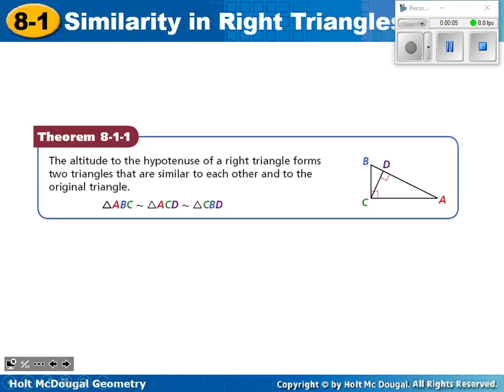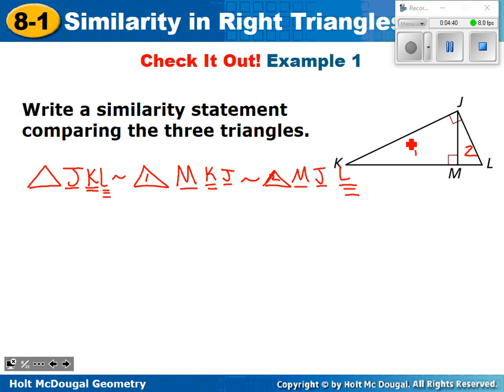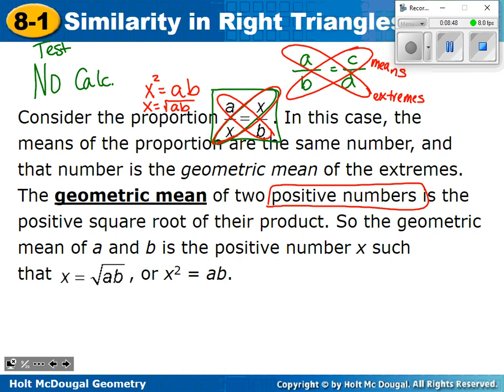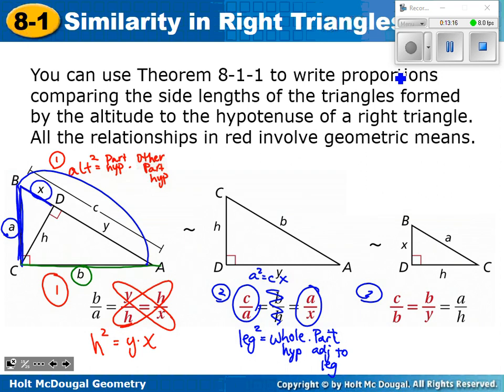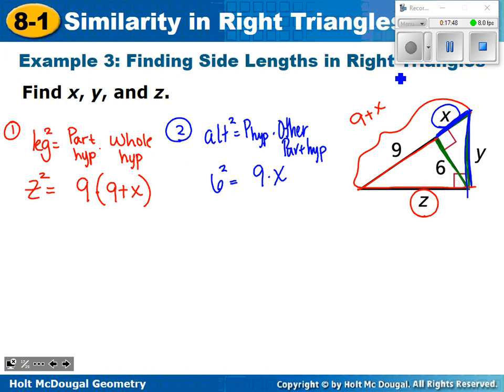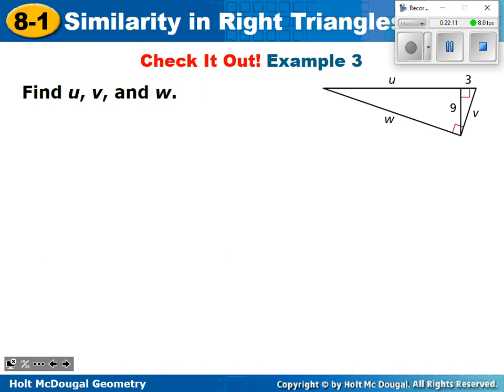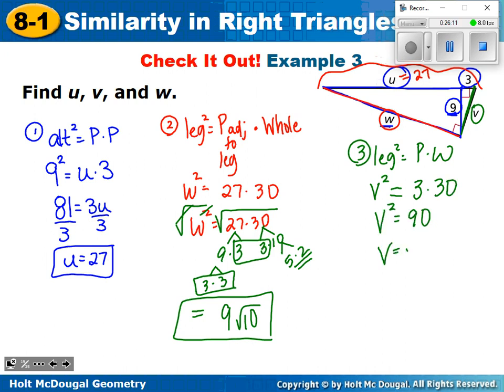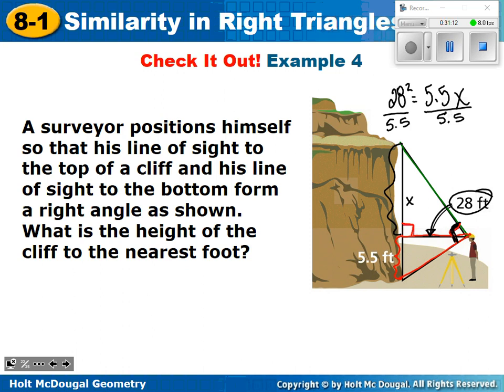8 1 Notes